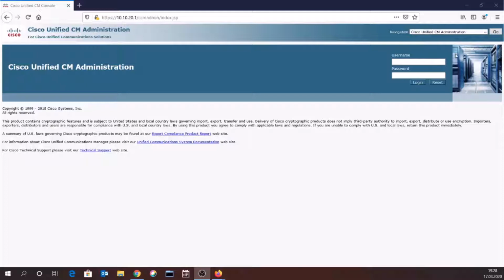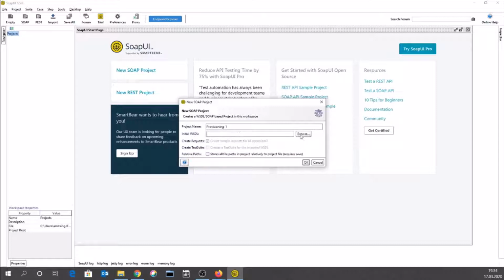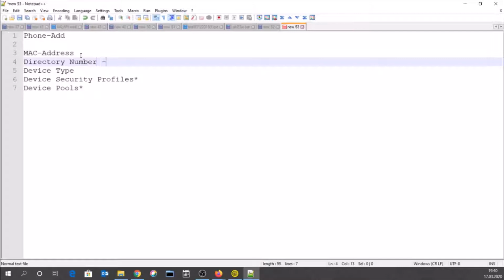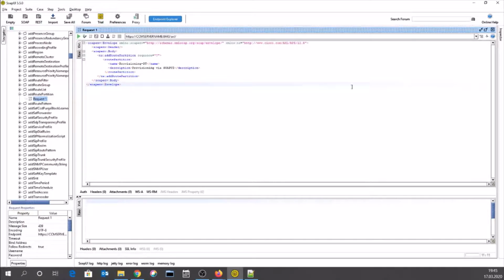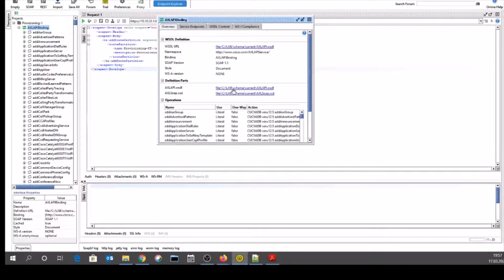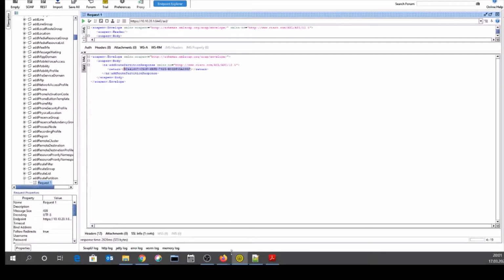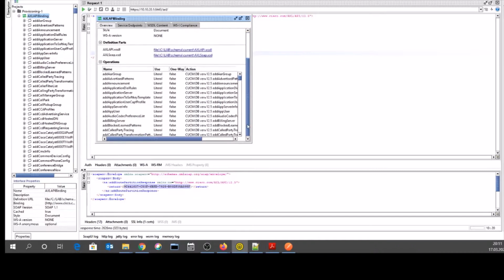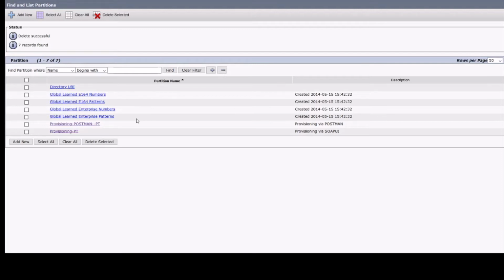Add CUCM Route Partition using SOAPUI and POSTMAN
-AXL API
-SOAP API
-POSTMAN
This video is Part-2 of the series that describes the usage of AXL interface for adding CUCM Route Partition via POSTMAN and SOAP-UI client.